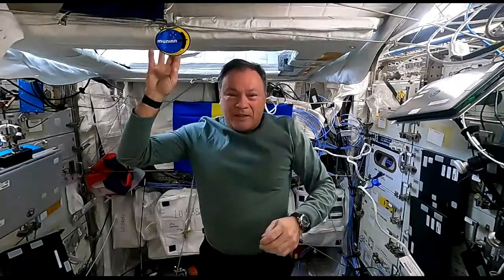Michael López-Alegría from the ISS! 2024 (partial feed)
From the International Space Station! Watch ASTM's Commercial Spaceflight Committee Immediate Past Chair Michael López-Alegría speak with ASTM members and staff. Streamed January 23, 2024.